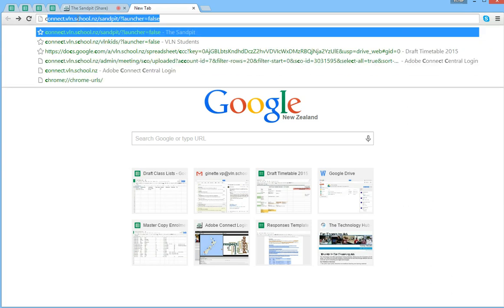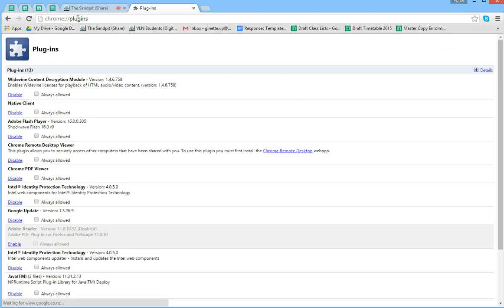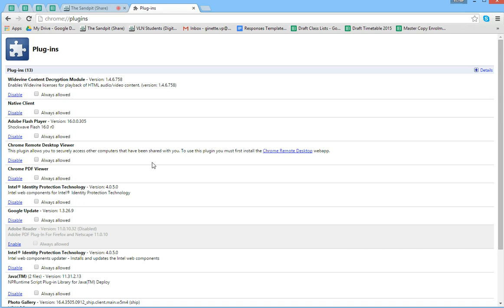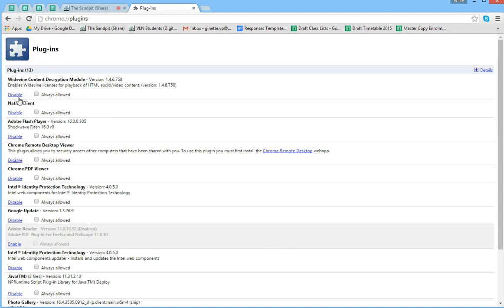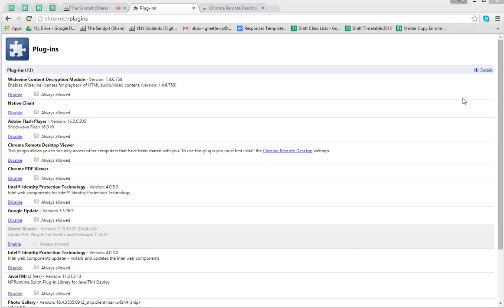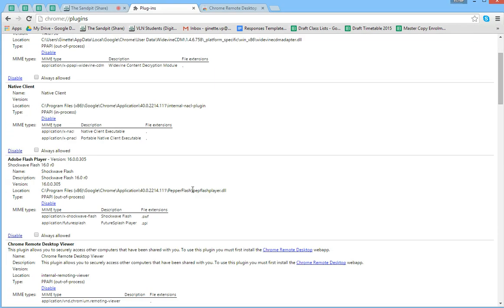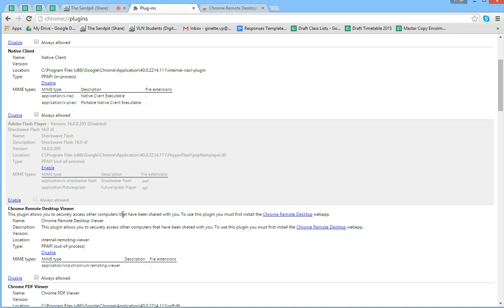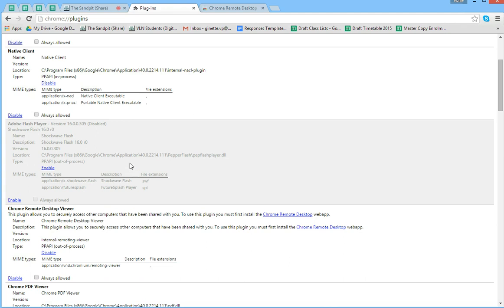How to fix the compatibility issue between Google Chrome and Adobe Connect Add-in Part 1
Part 1: This video demonstrates how to workaround the flash player issue with Google Chrome and the Adobe Connect Add-In.